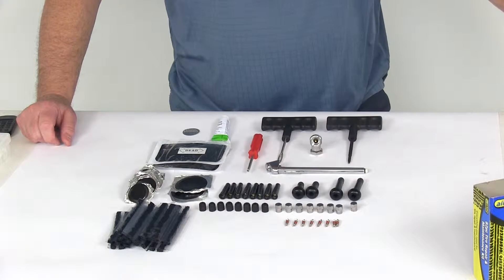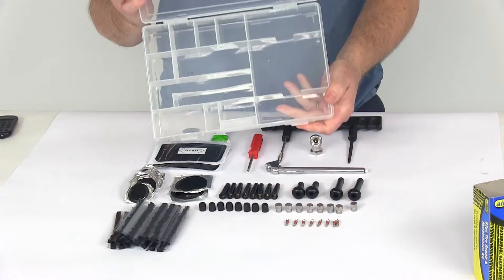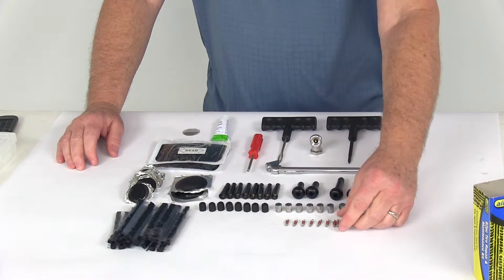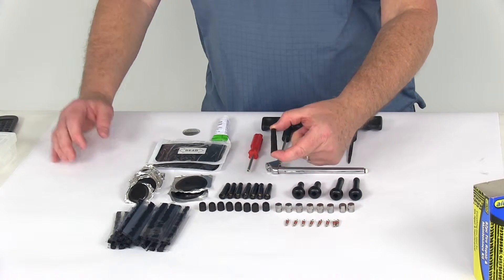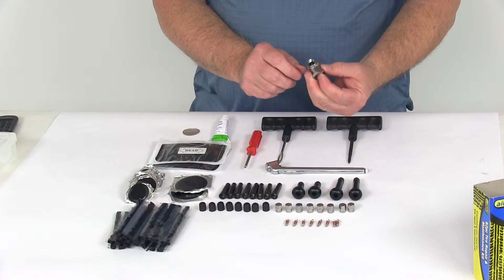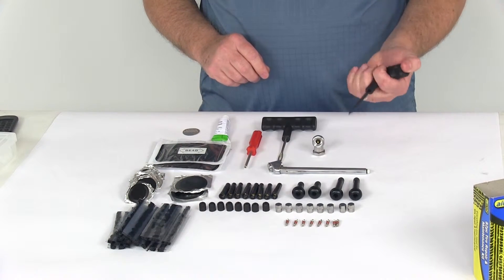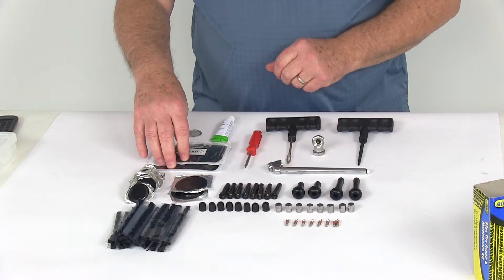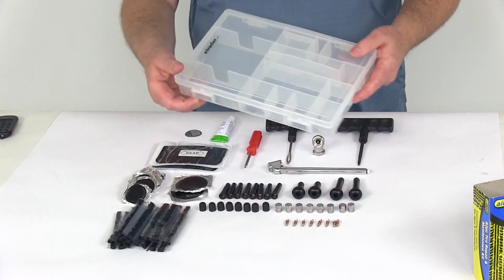etrailer | Complete Breakdown of the Tire Repair and Maintenance Kit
Today, we're going to review the  Performance Tool 82-Piece Tire Repair and Maintenance Kit. These are contained parts to help you maintain and service your tires. All these pieces that I'm showing here do come in this nice, caring case, that should just pop open, and once you pop it open, you'd see it has all small compartments to put all these pieces in. You will receive it all installed in there. I've taken them all out just to go through all the pieces you'll be getting with this kit. Let's start with the chrome valve caps. You'll get these chrome hex valve caps, eight of them.

You'll get eight of these high temperature valve cores that go inside your valve stems. You'll get two of the long rubber tire valves and you'll get two of the short rubber tire valves. You'll get eight of these plastic valve caps. You'll get eight of these plastic valve extensions that you can put on to your valve stem and extend it further out. You can get a valve core remover, that's for taking these valves out of your valve stems.

You'll get these tire chuck that you can attach to your hose and be able to air up your tires. You'll get this dual foot tire pressure gauge. You'll get 20 of these tubeless tire repair plugs. You'll get this ergonomic grip rimmer and you'll get this ergonomic grip plugger which put the plugs in with. You'll get a tube of rubber cement.

You'll get this metal scuffer that's used when you patch a tire. You have to scuff off the rubber to let it attach. You'll get two of these rectangular patches. You'll get two of the large round patches and then 15 of these small round patches. All that would be included in this part number. That should do it for the review of the Performance Tool 82-Piece Tire Repair and Maintenance Kit..